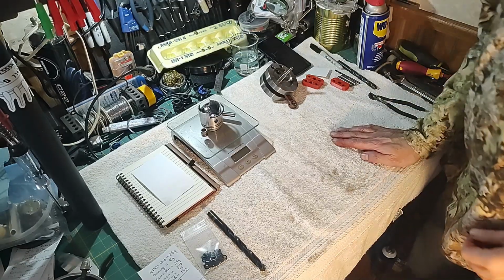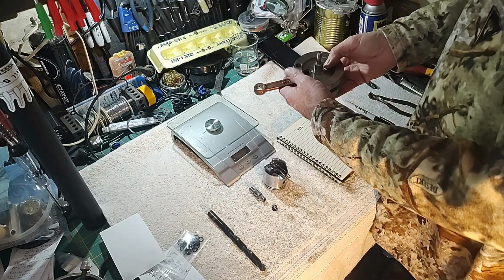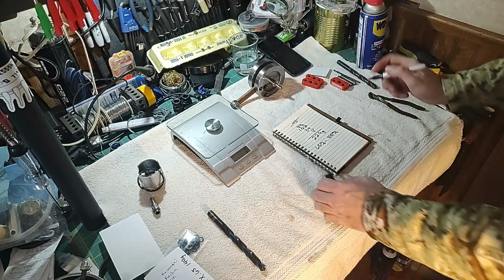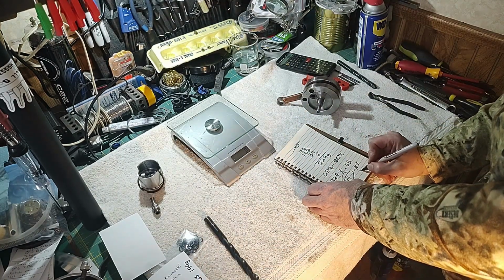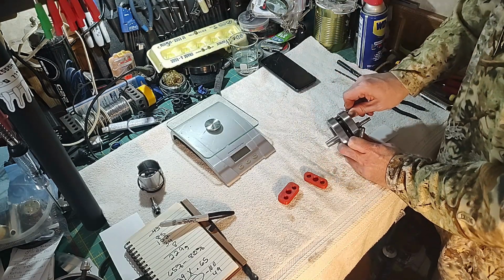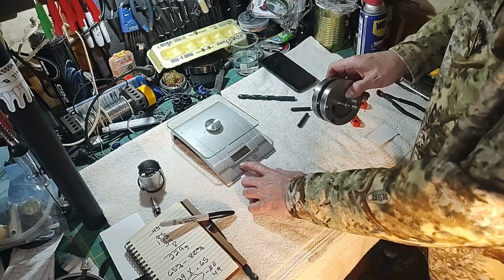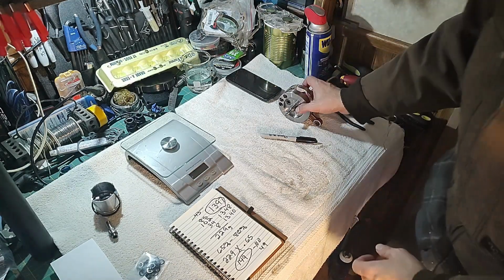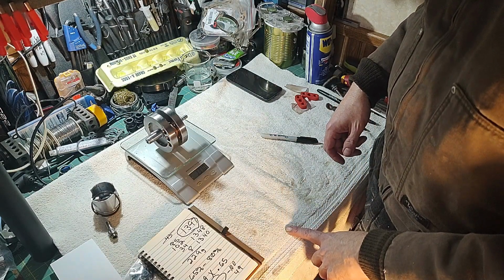Bicycle Motor Balancing The Crankshaft - Bike Build #8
Bit of math figuring this out, I got about half way to my goal, but going to stop there.  In the future might get a different crankshaft and do more experimenting.